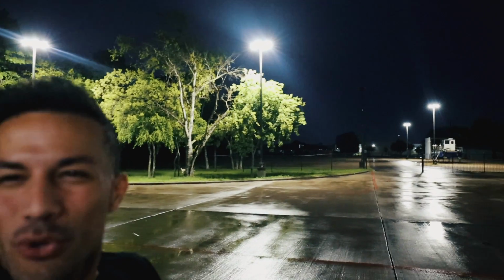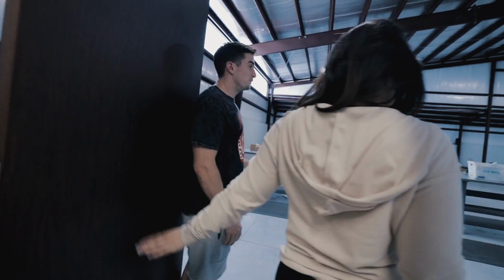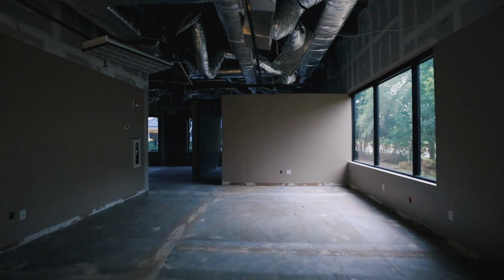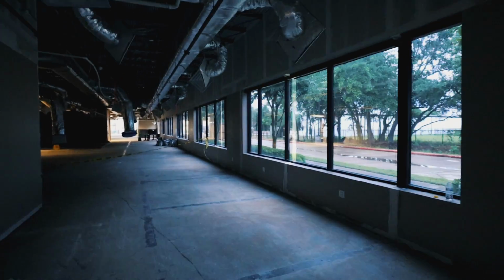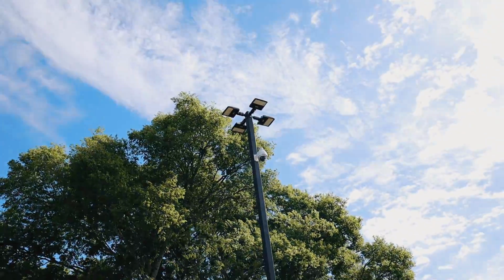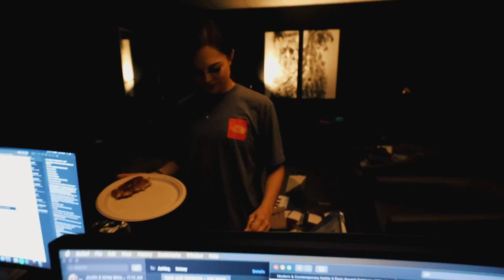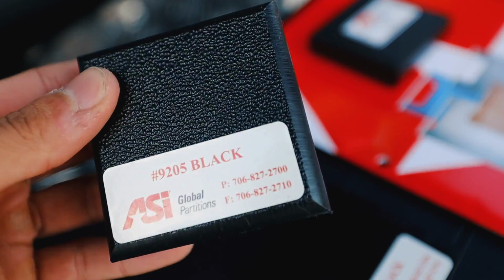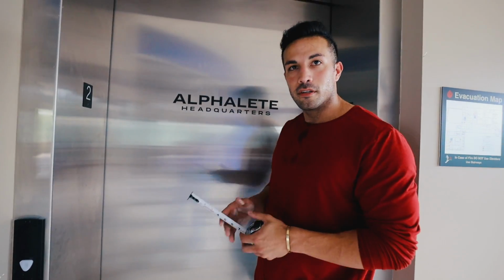Let Me Explain...